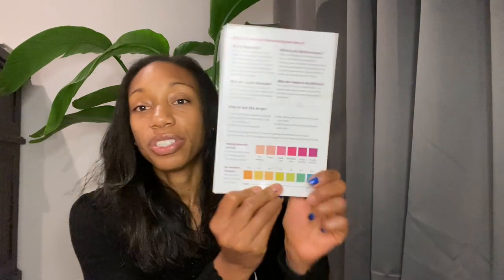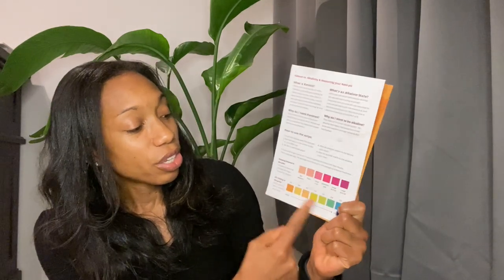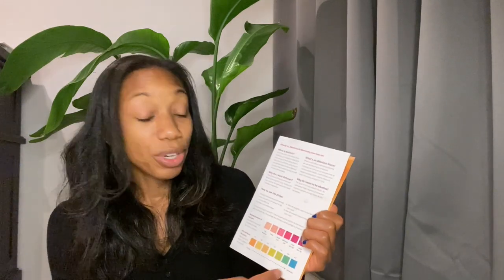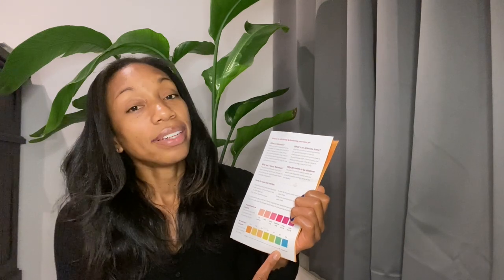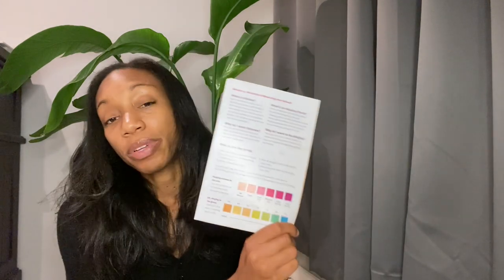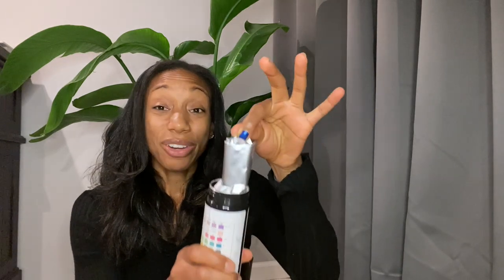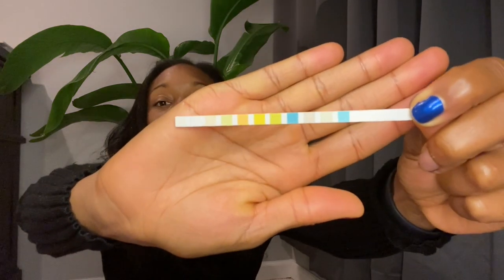Use Your Pee to Learn the BEST FOODS for your Diet! (reduces bloating, lose weight, more energy)